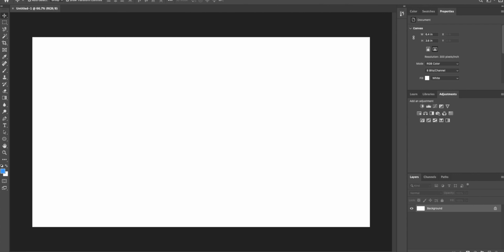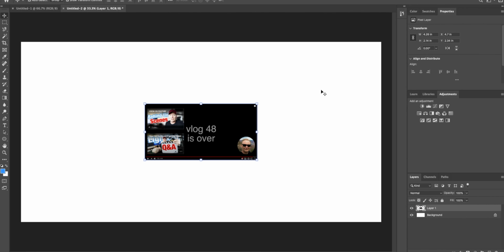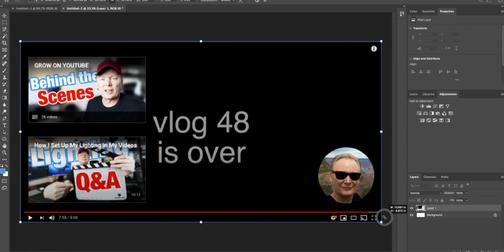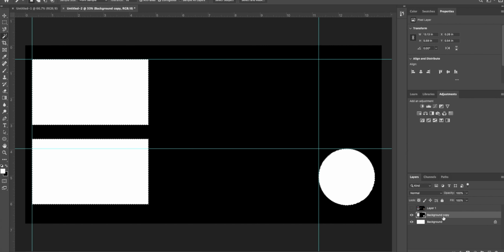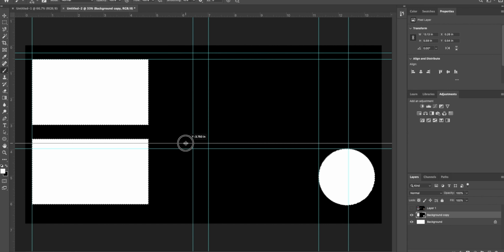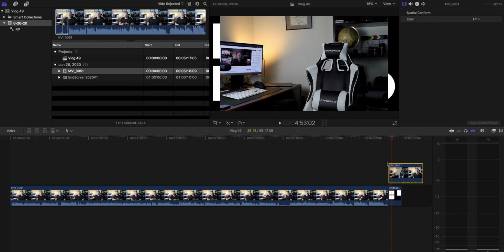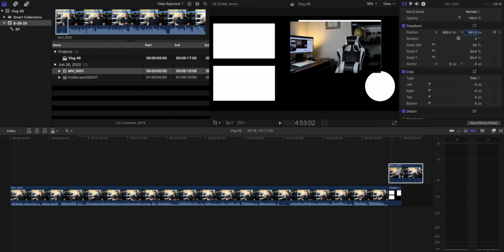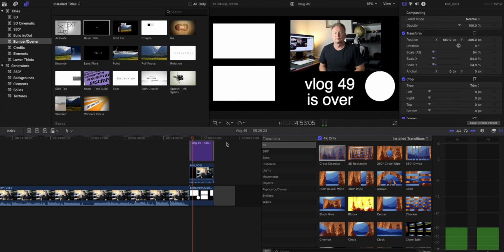How do you create an end screen for your YouTube videos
In this video I show you how to create and end screen for your YouTube videos

My gear (paid link)
• My main camera the EOS RP
• My backup camera the EOS SL2
• My EF mount adapter
• My vlogging lens
• My SD card
• My mic the Rode VideoMicPro
• My handheld Camera Tripod
• Quick release plates I use
• My softbox lights
• My umbrella lights